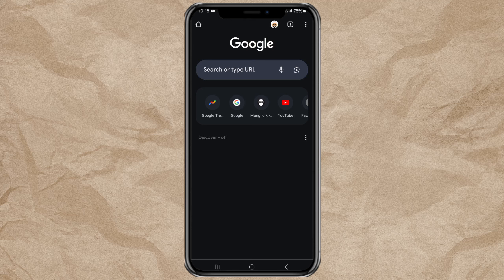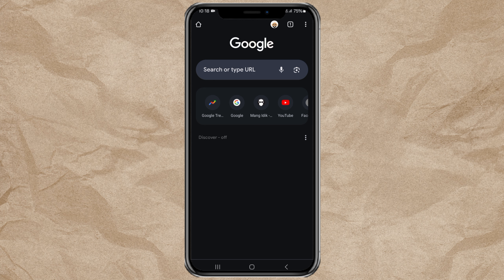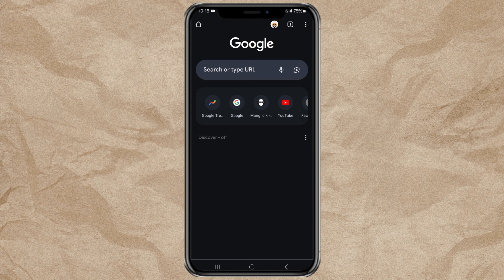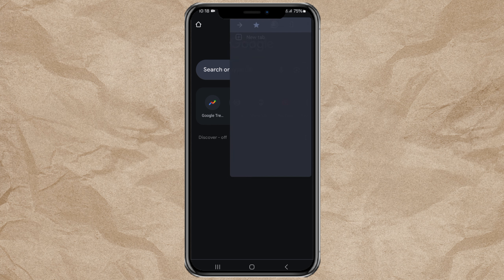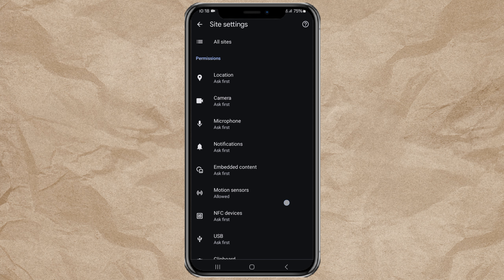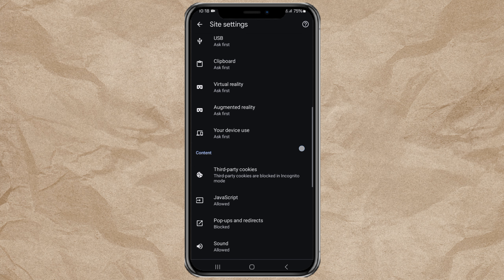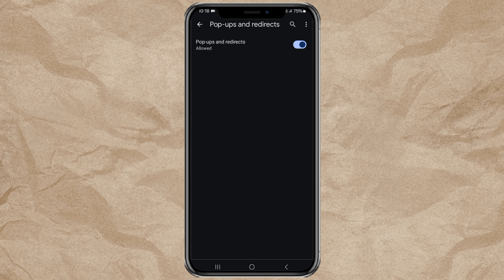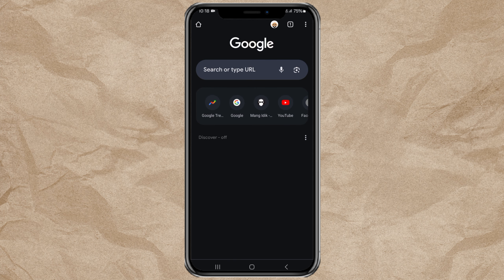How to Allow Pop-Ups on Google Chrome Mobile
In this video, we will guide you through the steps to allow pop-ups on Google Chrome for Android or mobile devices. By default, Google Chrome blocks all pop-ups to enhance your browsing experience. However, there are times when you might need to enable pop-ups for certain websites. Follow these simple steps:

1. Open the Google Chrome app on your Android or mobile device.
2. Tap the "More" button (three dots) in the top-right corner.
3. Go to "Settings."
4. Select "Site settings."
5. Find and open "Pop-ups and redirects."
6. Toggle the switch to enable pop-ups and redirects.

By following these steps, you will be able to manage pop-ups effectively on your mobile browser.